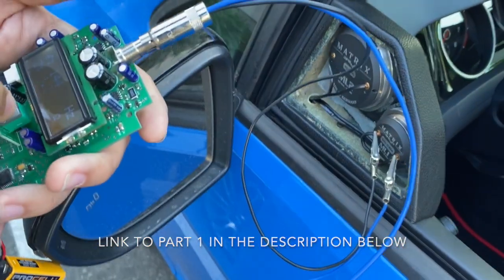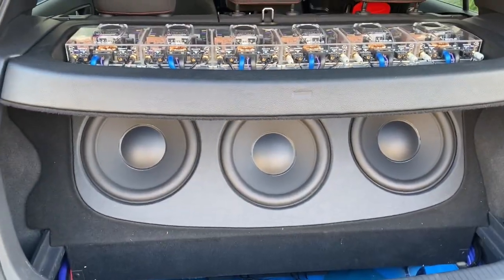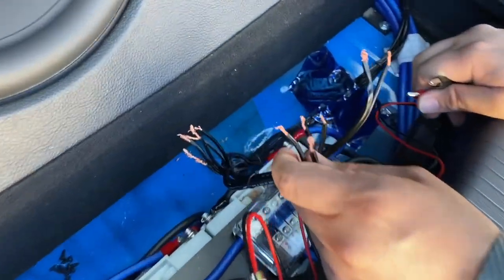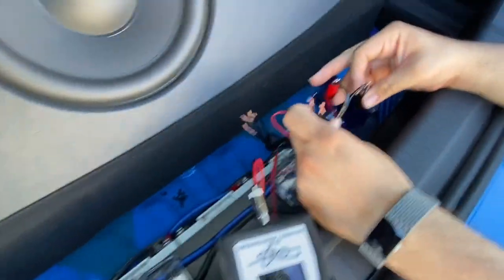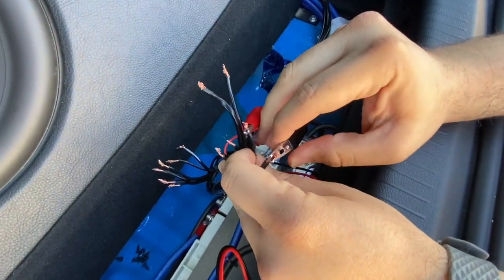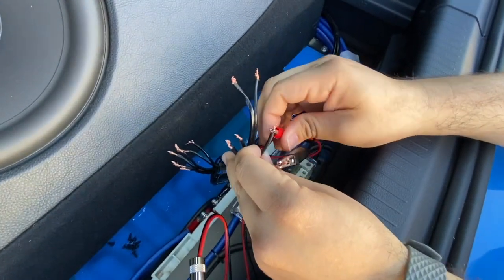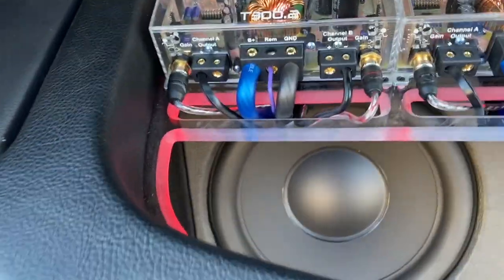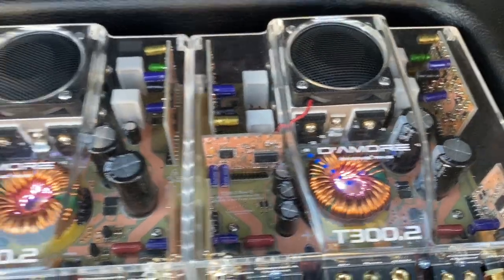I Didn't Smoke a $1500 Tweeter! (Part II)